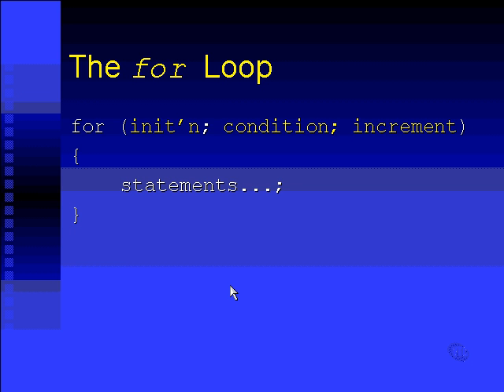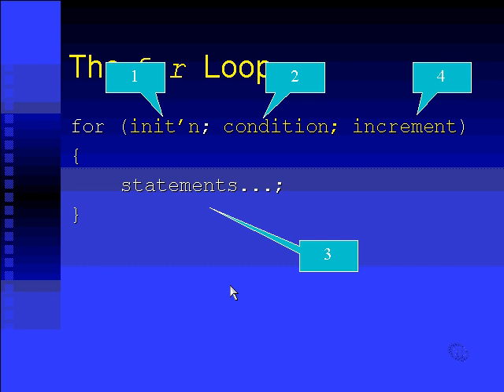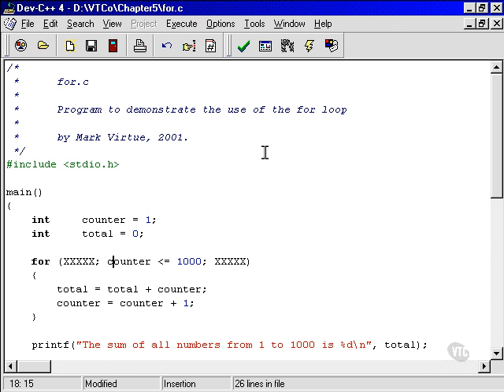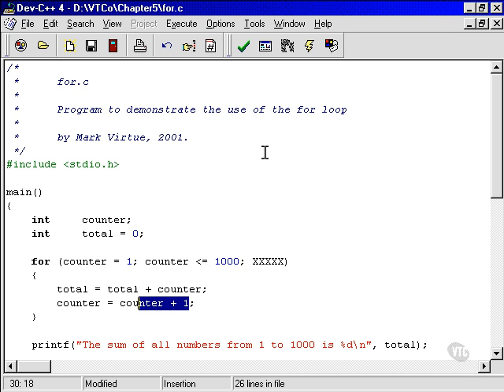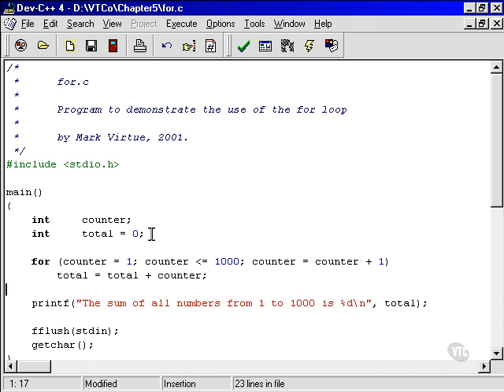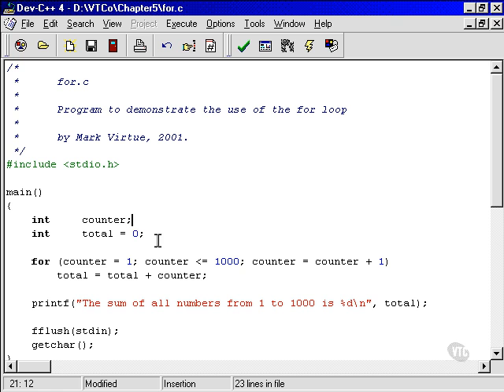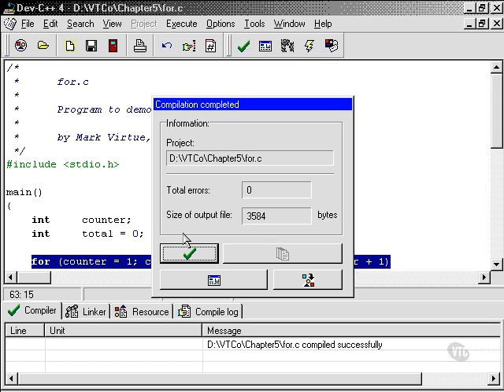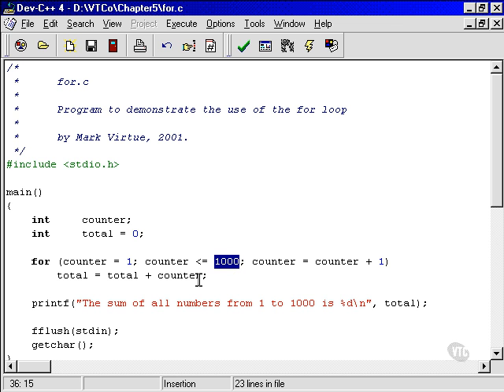C Programming Mark Virtue Chapter 05 #03